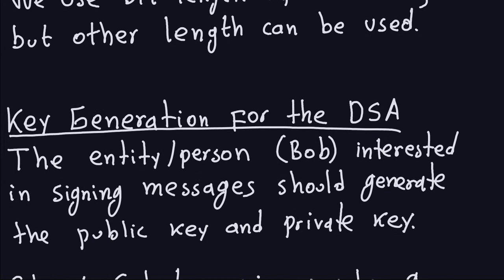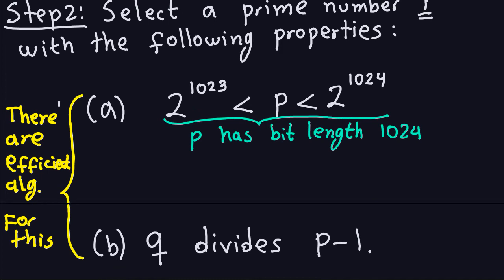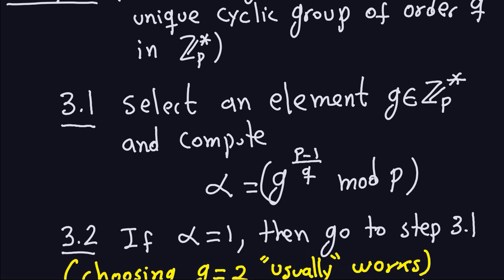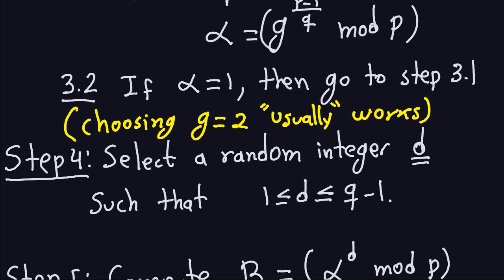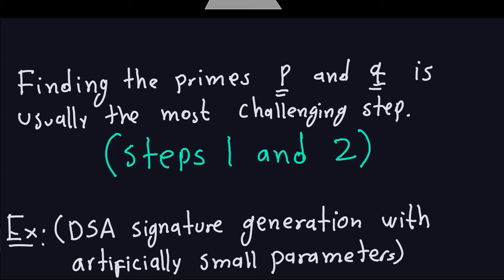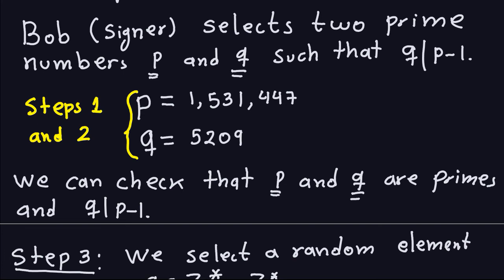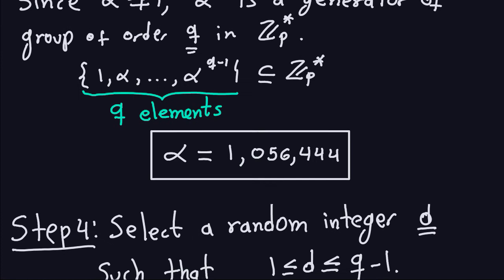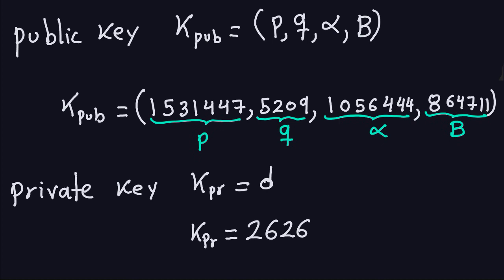Applied Cryptography: The Digital Signature Algorithm - Part 1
This video describes the key generation for the DSA. An example with artificially small numbers is also given